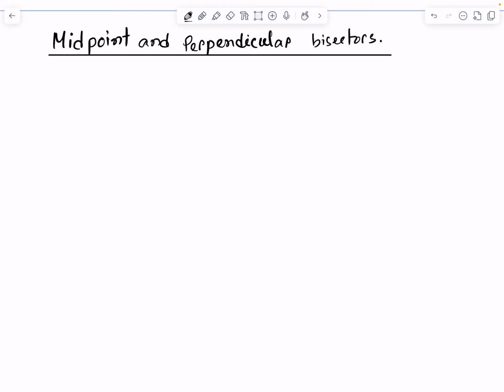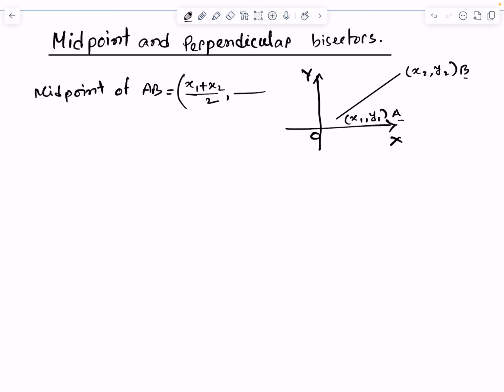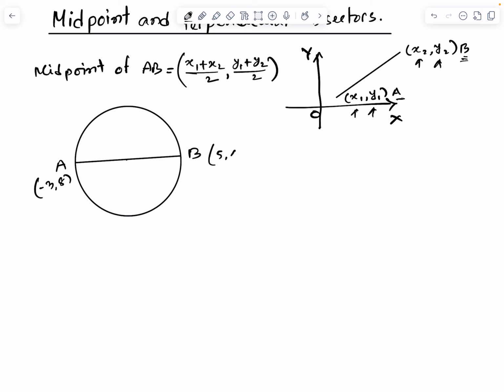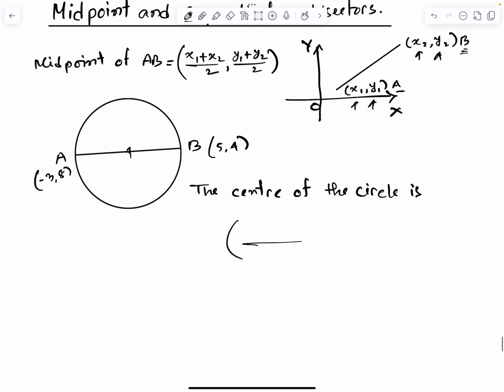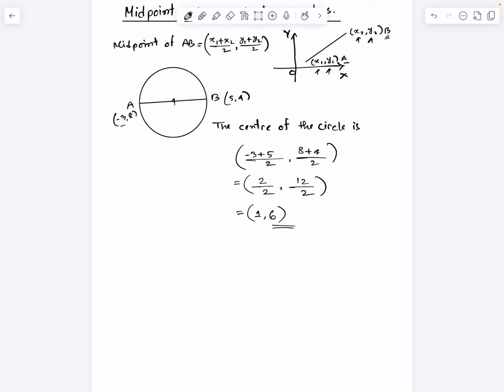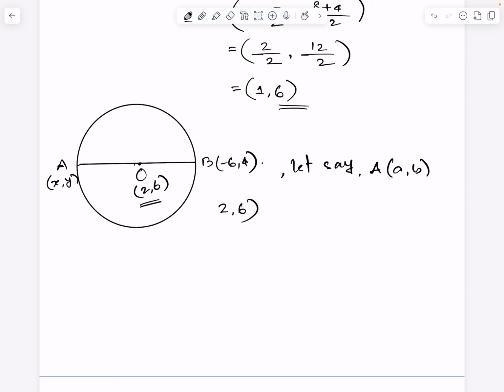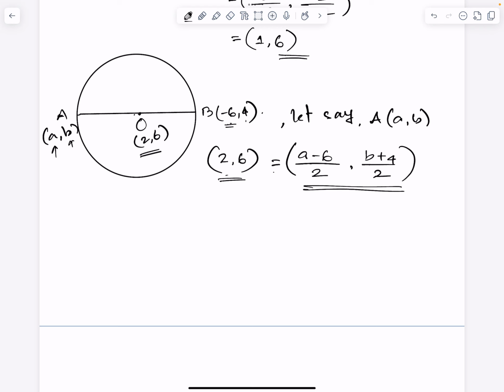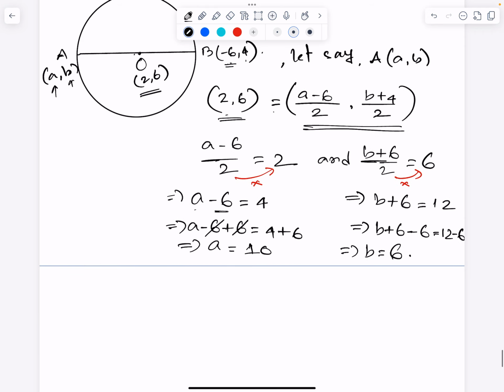Midpoint And Perpendicular Bisectors